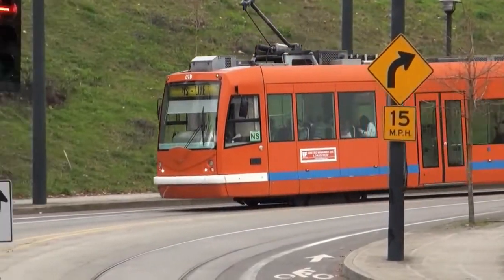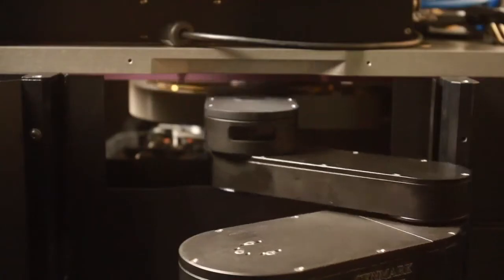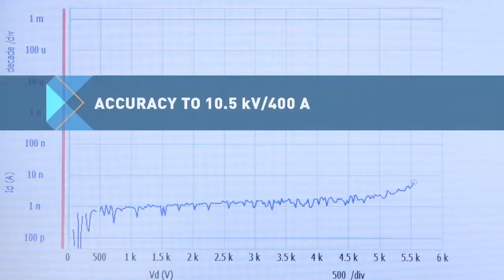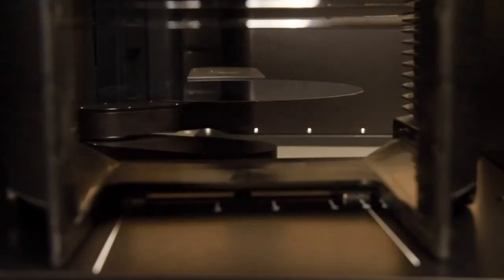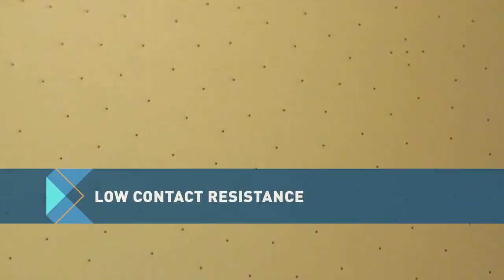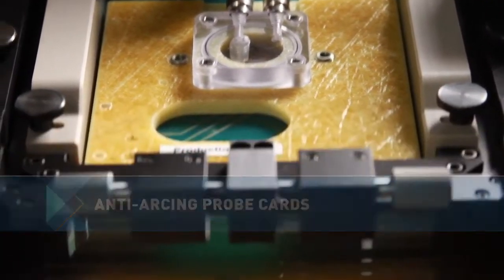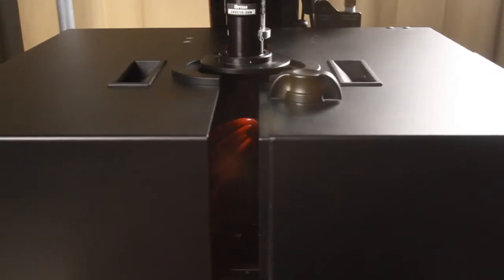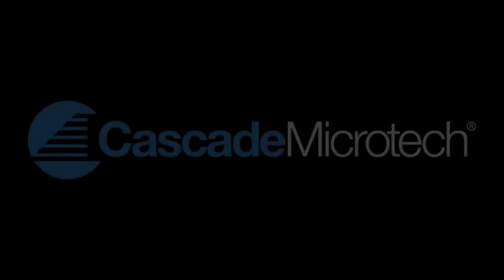Зондовая станция APS200TESLA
Автоматическая зондовая станция APS200TESLA производства компании Cascade Microtech позволяет открыть новые горизонты в быстродействии и качестве проведения измерений высокомощных полупроводниковых устройств, выполненных на пластине.

   Новые стандарты электронных устройств требуют появления новых технологий как производства, так и измерений этих устройств. Данный инструмент является одним из передовых в своей области, позволяет при измерениях работать с напряжениями до 10,5 кВ и токами до 400 А, имеет скоростные и точные системы загрузки пластины и позиционирования на ней, продвинутую защиту от электрических пробоев.